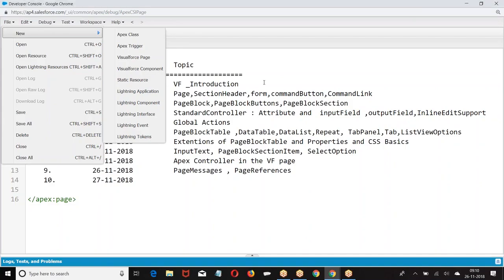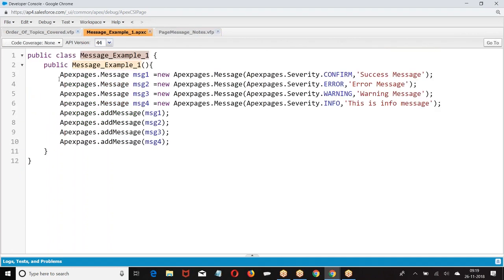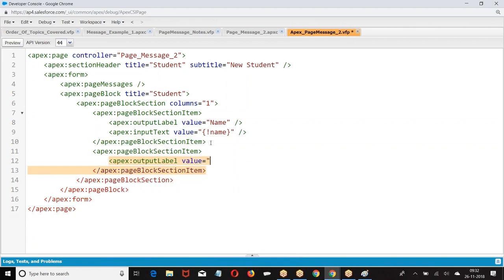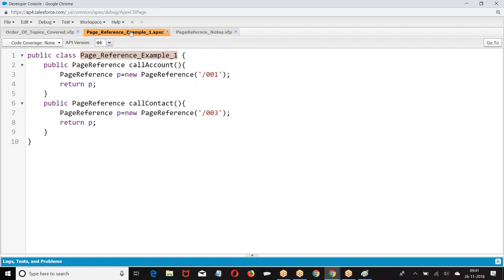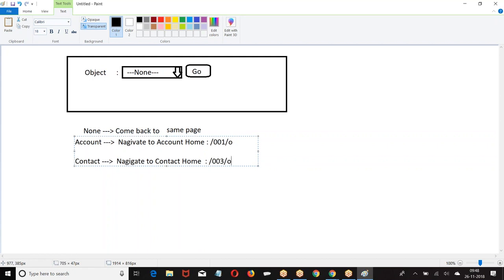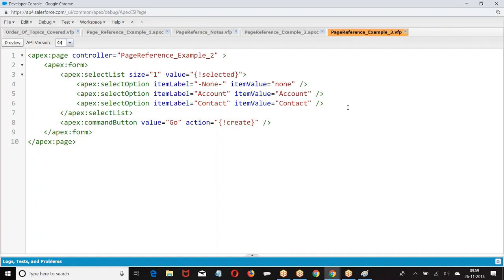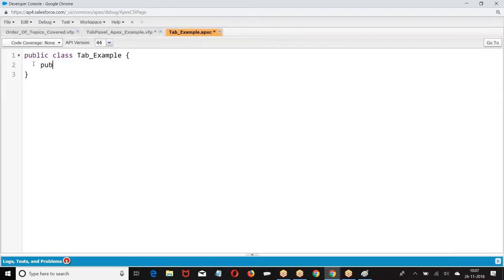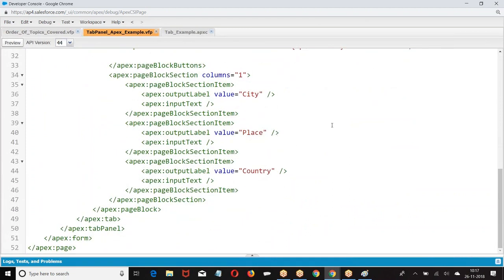Learn VF Page Components : PageMessages, PageReferences